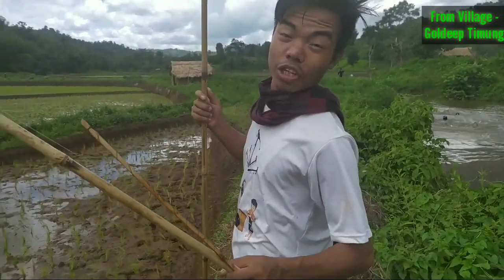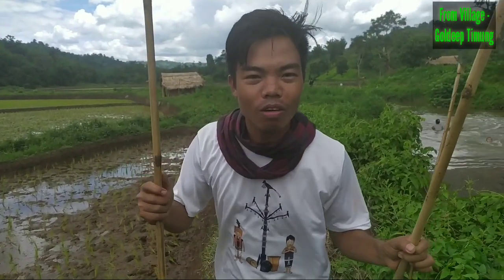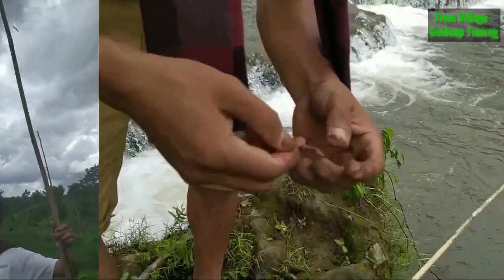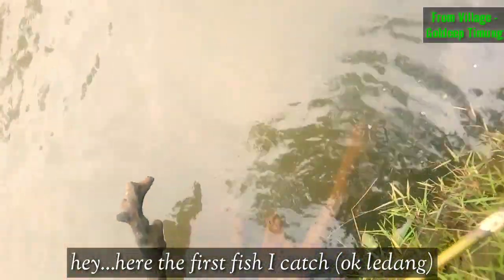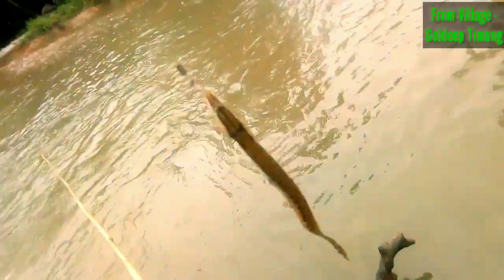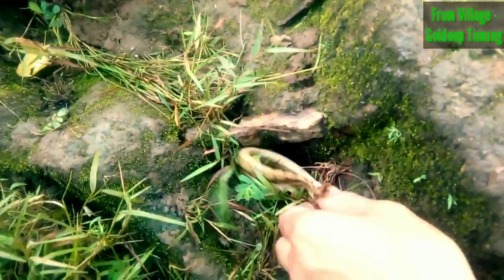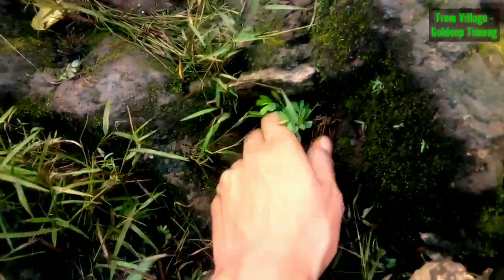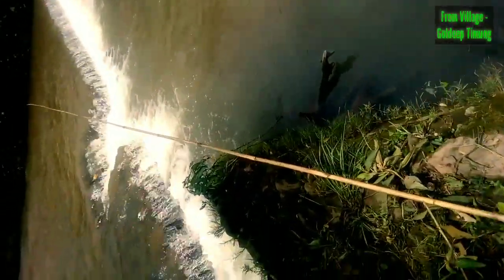How to do Fishing 🎣 by hook, using earthworm ??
Fishing by hook ,using earthworm.
At Umpanai river. Amri, West Karbi Anglong